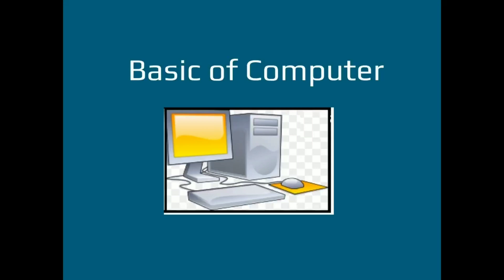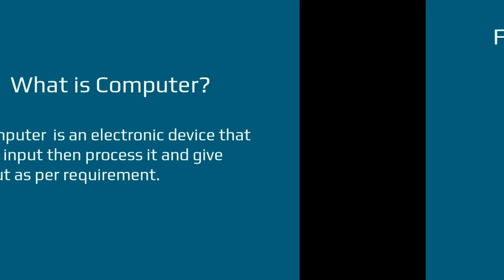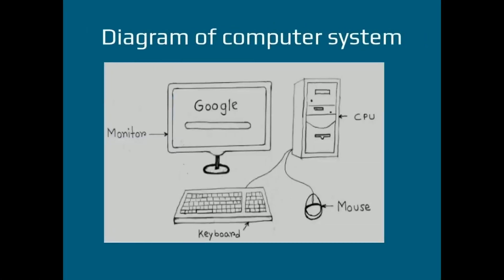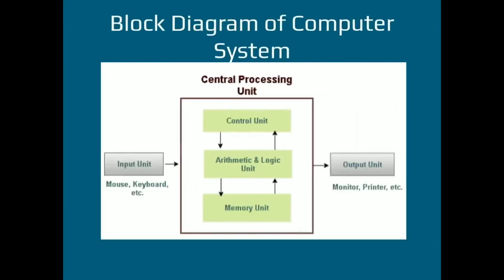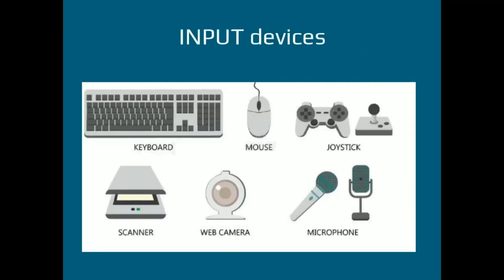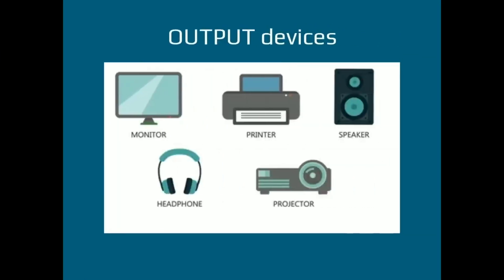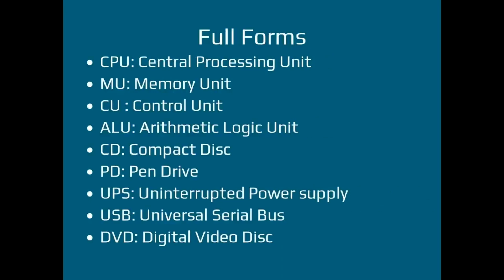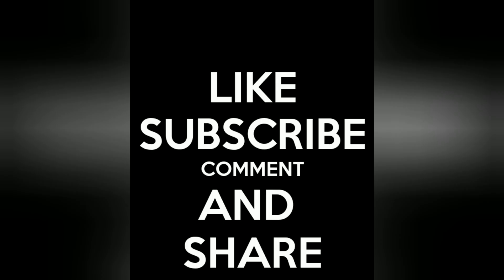Basic of Computer Part-1, Computer Gk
computer definition
computer GK